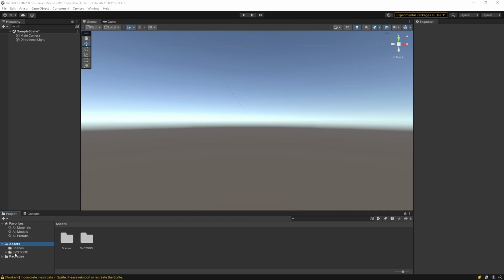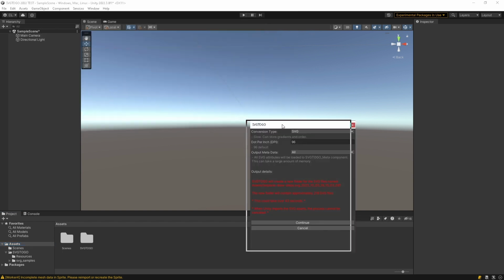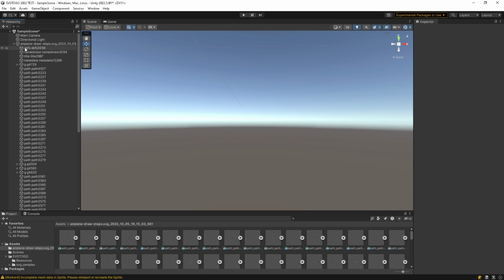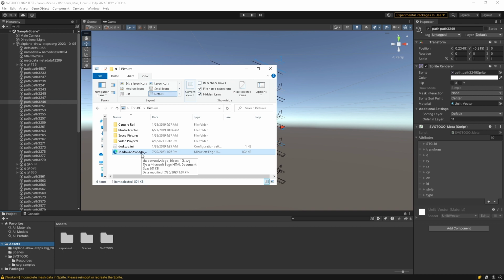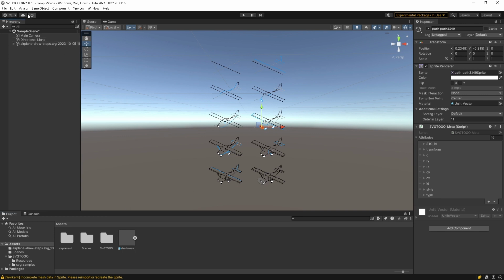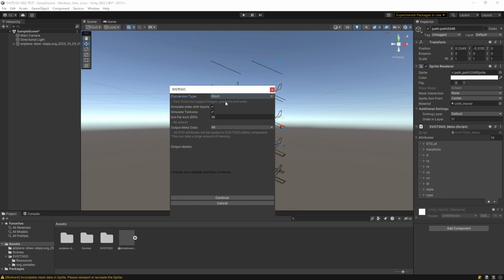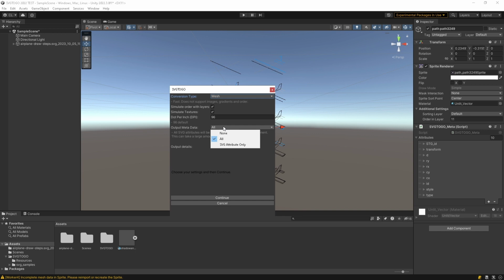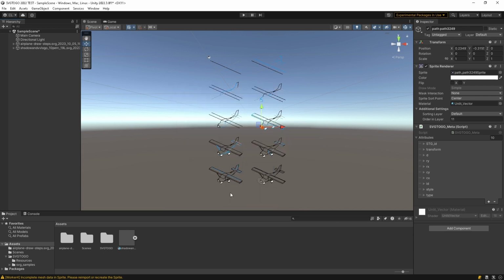SVGTOGO how to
How to use SVGTOGO

Sample SVGs are located in the svg_samples folder

After downloading SVGTOGO, from the asset store and importing
A new menu item will appear in the Unity Editor Asset’s menu

Select Assets
select SVGTOGOSVGTOGO
Select the SVG to import and click Open

To import the SVG to a folder containing separate SVG's,
Select SVG as the conversion type and click continue
The SVG import method is useful for importing assets for future use,
This method is slower and can produce a large number of files
Please notice that a directory is created for the SVGs
Please notice that each SVG element is now a game object
Please notice the Meta Data component

All the included samples are fairly small.
Without SVGTOGO, SVG's that are large or have many elements, like the shadowandvvworkshop logo
We will get an error "Vertex array is too large. A sprite mesh may not have more than 65535 vertices"

With SVGTOGO, Large and complex SVG’s are better to import as a Mesh
Select Assets
select SVGTOGOSVGTOGO

Select Mesh as the conversion type
The Mesh import is useful at runtime for dynamic asset creation
The Mesh import method is faster, but offers limited layering and ordering

Simulate order with layers will try to preserve the element layers
Simulate Texture will create SVG files for elements that contain texture
This is useful because Unity’s SVG Mesh importer does not currently support displaying textures

The dpi setting allows for more flexibility and limited scaling

The Meta tag option allows you to pass through SVG attribute values to Unity for later use
You can choose All, none, or just one specific SVG attribute value
The All option will use more memory in unity.
This time we will choose none to save time and disk space
Meta tags are useful to link your SVG element to critical business data

Click continue.

If the image doesn’t look right, try re-orienting the scene view

The runtime mode offers the same setting. Please see the documentation